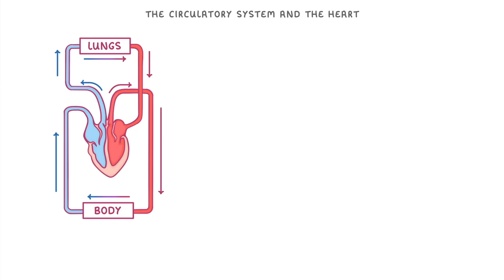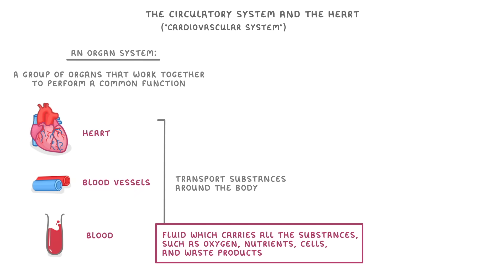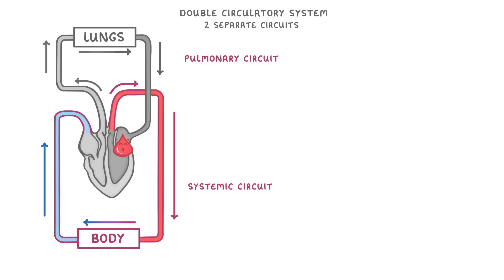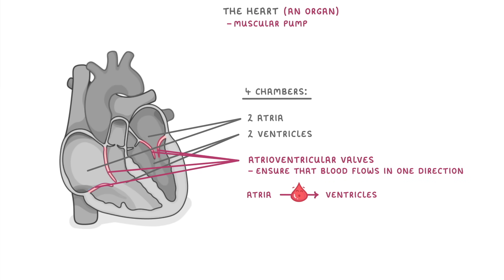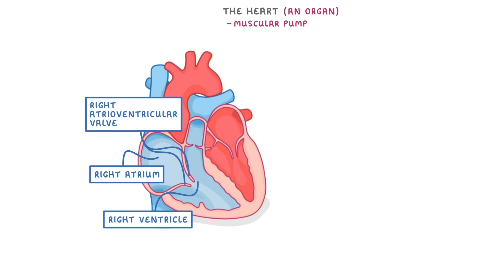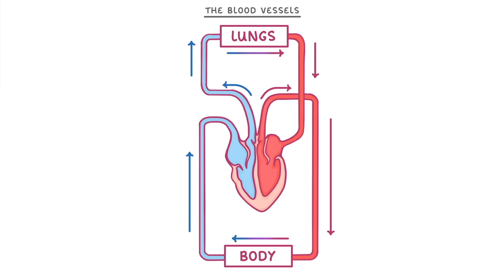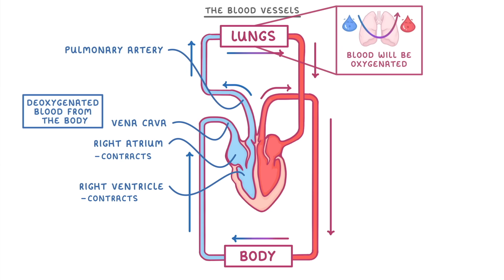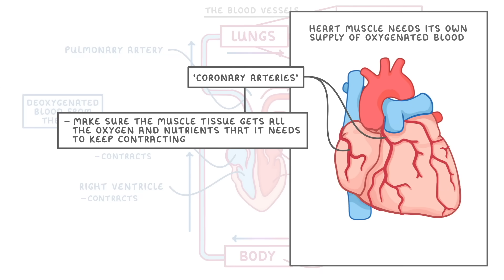The Circulatory System & The Heart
*** WHAT'S COVERED ***
1. The Circulatory System as an Organ System
    * Organs involved: Heart, Blood Vessels, Blood
    * Function: Transporting substances around the body
2. The Double Circulatory System
    * Pulmonary Circuit (Heart-Lungs-Heart)
    * Systemic Circuit (Heart-Body-Heart)
3. Structure of the Human Heart
    * Four chambers: Right Atrium, Left Atrium, Right Ventricle, Left Ventricle
    * Atrioventricular valves and their function
    * Explanation of left/right orientation in diagrams
    * Difference in wall thickness between ventricles
4. Major Blood Vessels Connected to the Heart
    * Vena Cava
    * Pulmonary Artery
    * Pulmonary Vein
    * Aorta
    * Path of blood flow through the heart, lungs, and body
5. Coronary Arteries
    * Function: Supplying the heart muscle with oxygenated blood

*** CHAPTERS ***
0:00 Introduction
0:26 What is the Circulatory System?
1:23 Double Circulatory System
2:13 Structure of the Heart (Chambers & Valves)
3:27 Naming the Heart Chambers & Valves
4:04 Blood Vessels of the Heart & Blood Flow Path
5:48 Coronary Arteries